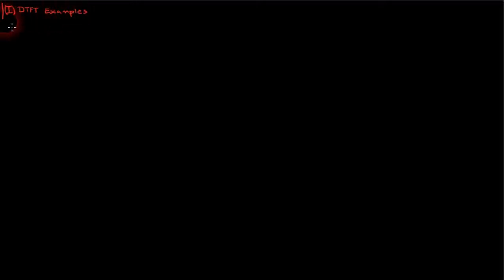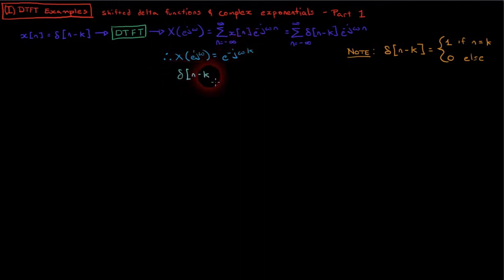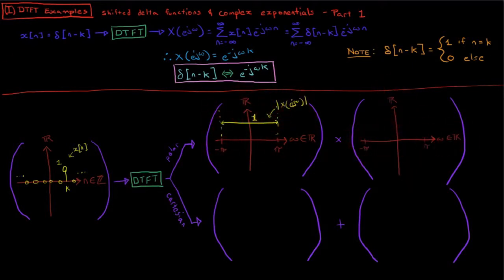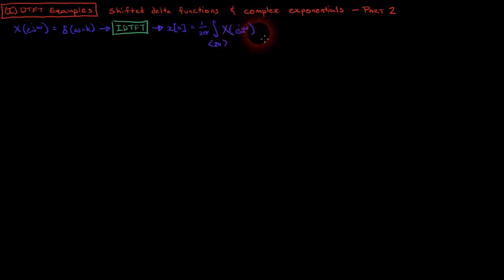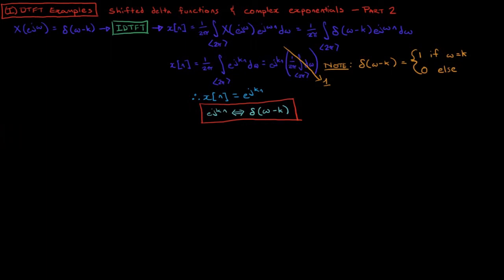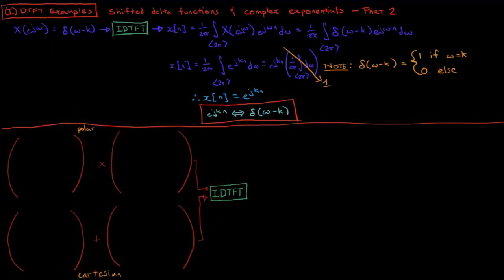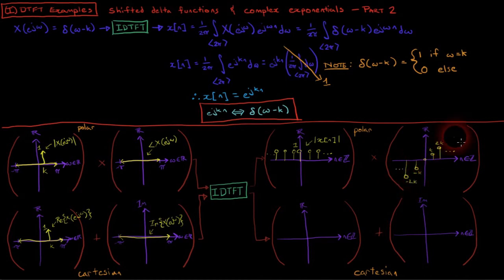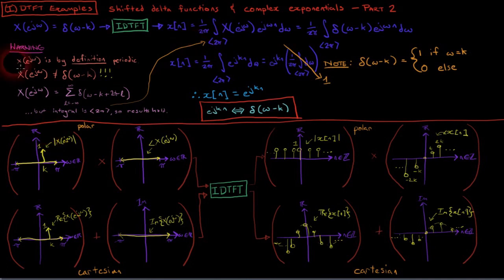Basic Signal Processing: Lesson 7: DTFT Examples: Shifted Impulses and Complex Exponentials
This video derives the DTFT transform pairs of the shifted impulse and the complex exponential and illustrates their relative spaces.